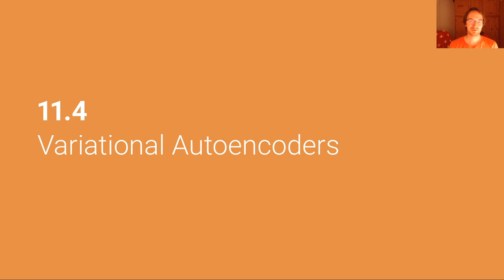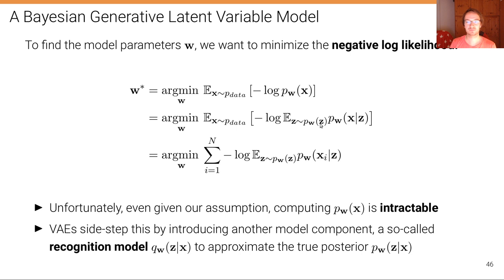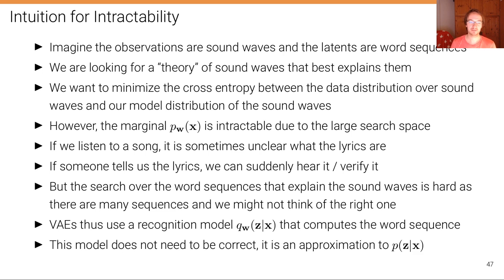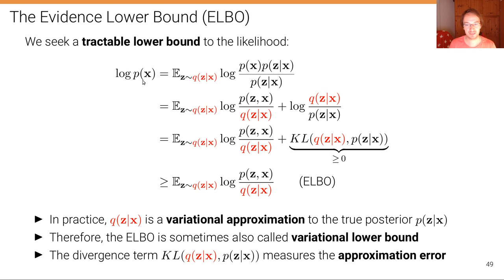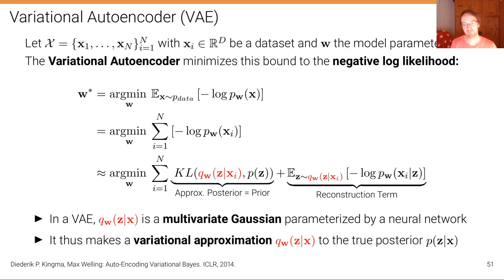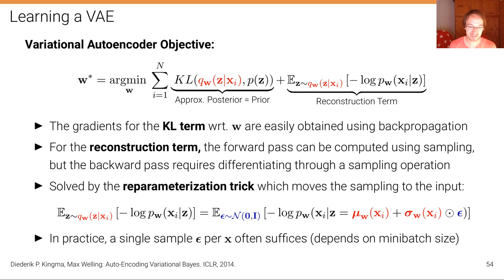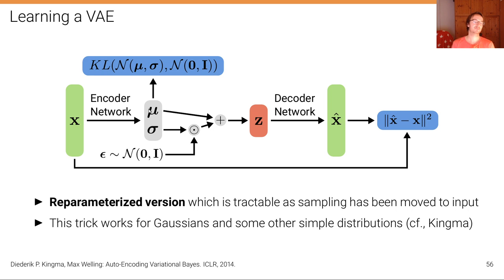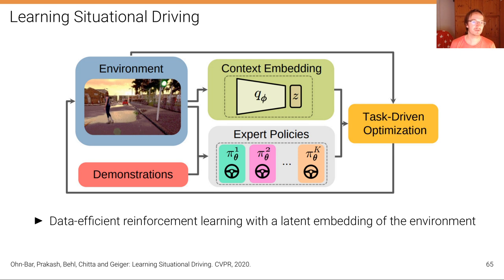Deep Learning - Lecture 11.4 (Autoencoders: Variational Autoencoders)